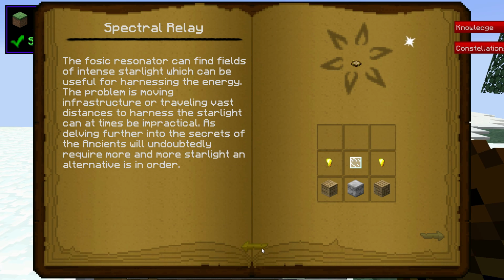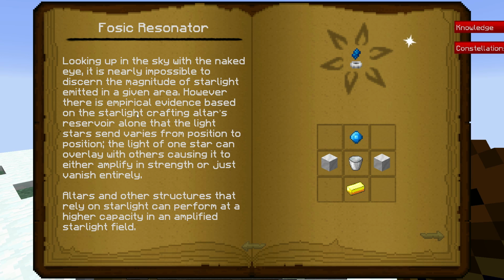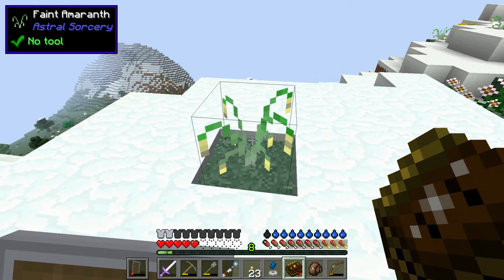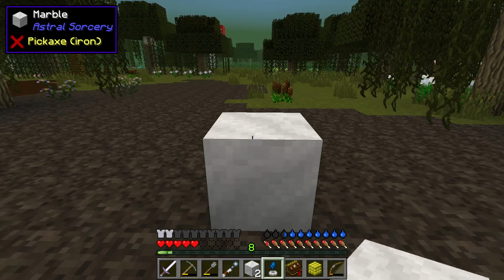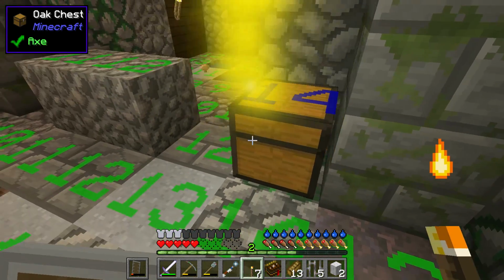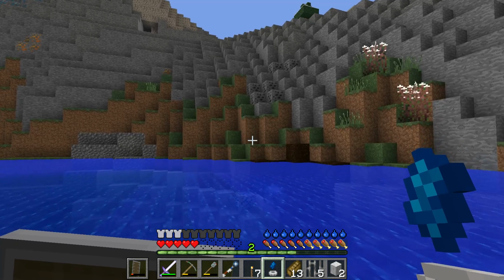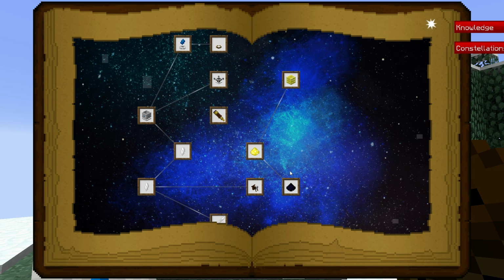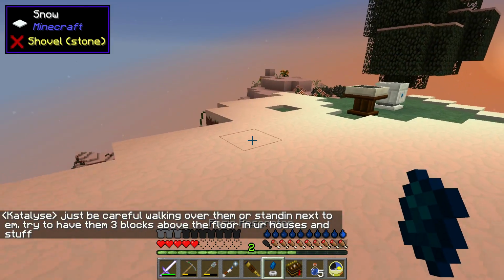PRIMAL Minecraft w/ cScot : Ep 10 – Astral Sorcery Cave Illuminator– Let’s Play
We continue through Astral Sorcery and find a really cool block called the Cave Illuminator.  Please join us on today’s adventure.

ABOUT PRIMAL:
Description
Primal is a survival based pack, based around the “PrimalCore” mod, that changes the initial way you survive and gather resources.

Forage – Explore – Thrive – Build an Empire

This pack has no natural healing, you will need to use first aid kits and other medical supplies. Extra life hearts can be earned by finding or crafting Lifeblood Crystals. Battle against Yourself, Hostile Mobs, and the Darkness. How will you survive and thrive?
Will your primal instincts take over? Will you stand and fight or run away.

Features…
Early Game Progression – Alternate early game progression thanks to PrimalCore and Kitsu’s ForgeCraft
Exploration – Explore the world around you but also dive into the Twilight Forest or conquer a Rouge Like Dungeon
Farming – Start a farm or raise animals with Pam’s Harvestcraft and Animania
Technology – Progress from living primitive with Tech Reborn and Immersive Engineering
Protection – Protect yourself and others with Spartan Weaponry and Shields
Magic – Harness the inner wizard with Roots and Astral Sorcery
Design & Build – Spruce up your life and the world around you with Chisel, Chisel & Bits, Rustic, and more…

Primal is available on Twitch Launcher.

ISRC: USUAN1500006

ISRC: USUAN1600051